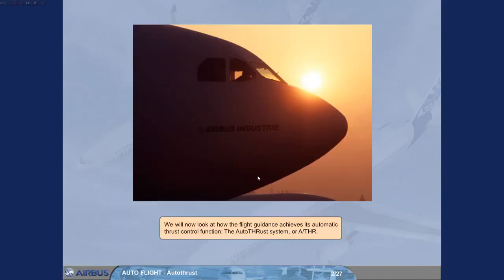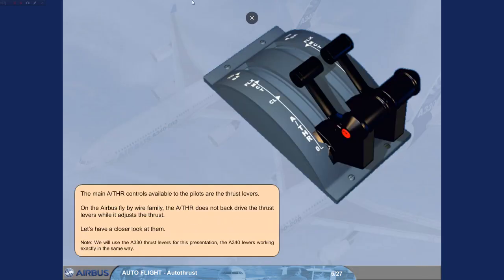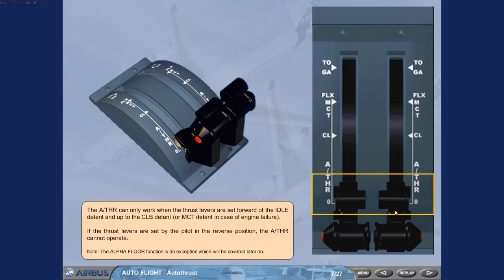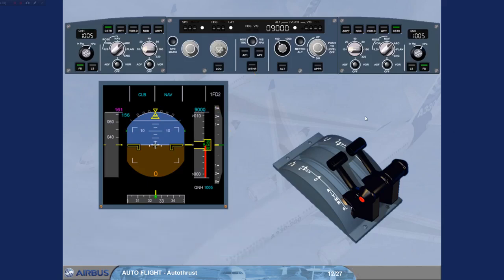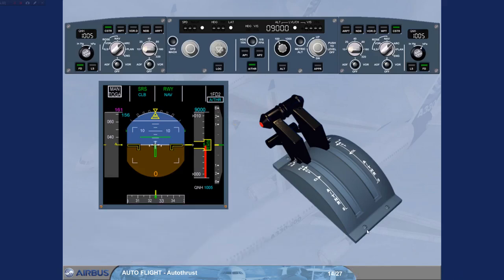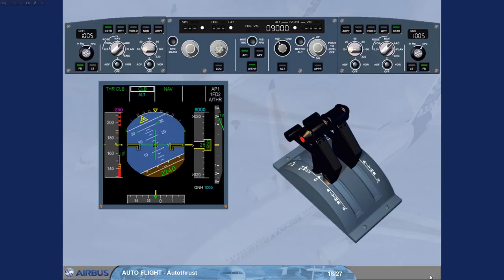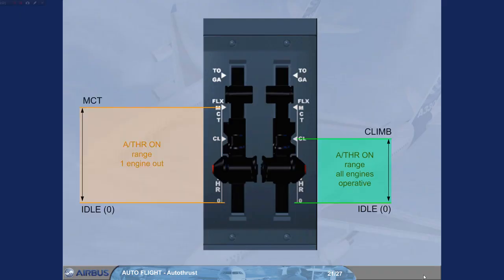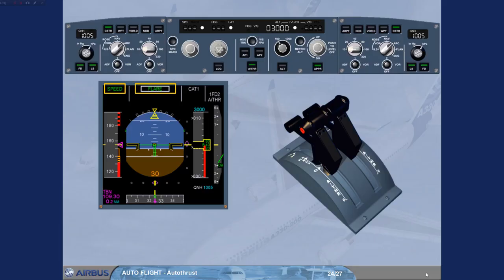CBT 13A - AUTO FLIGHT SYSTEM - AUTO THRUST